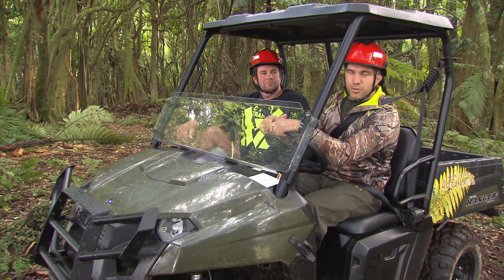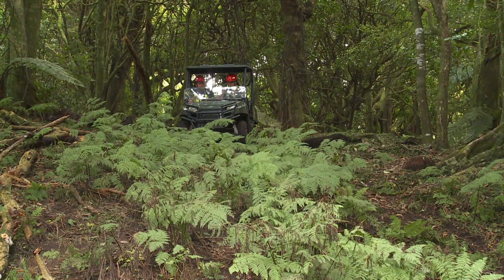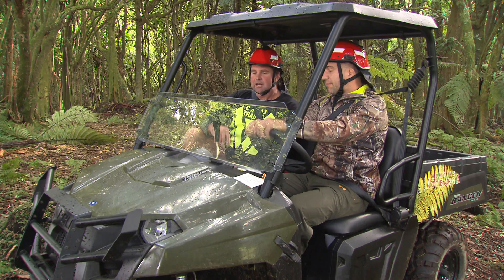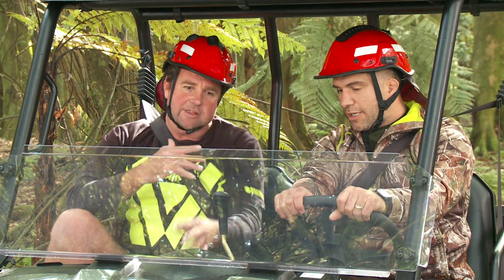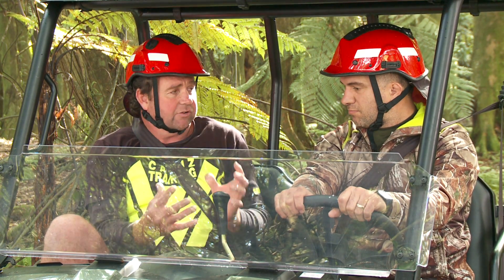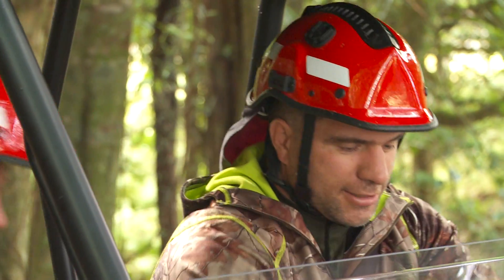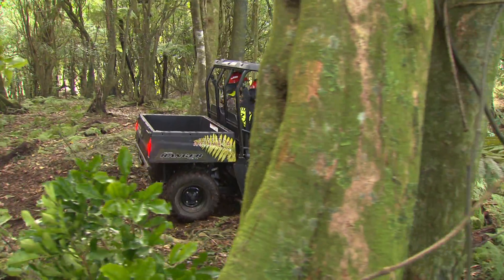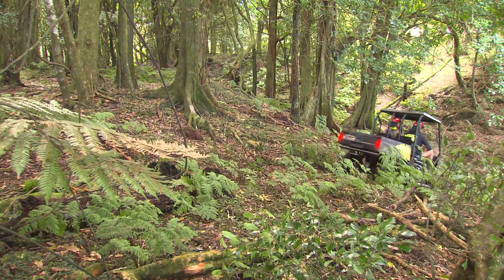How to descend a hill using a Polaris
This tip featured on television series Hunting Aotearoa Series 9 Episode 1.
Andrew Simpson from CARNZ Training shows presenter Matua Parkinson how to correctly descend down a hill using a Polaris.